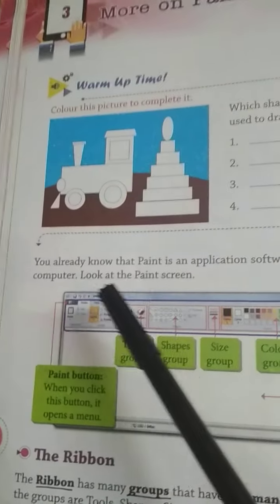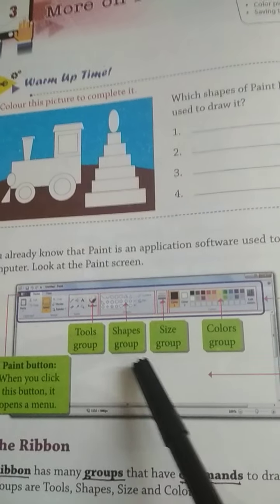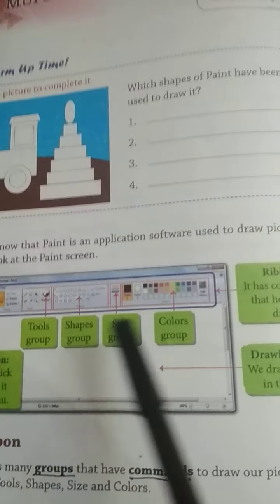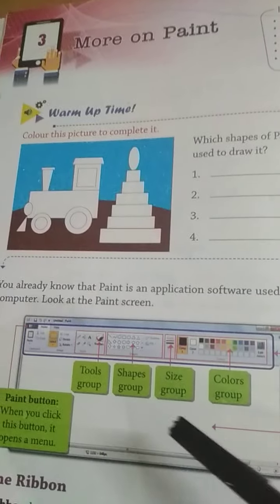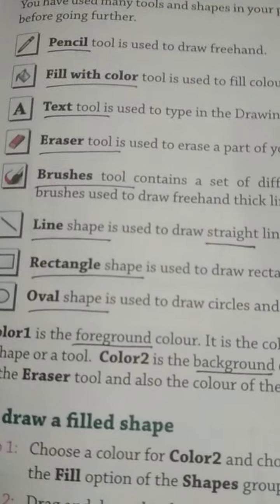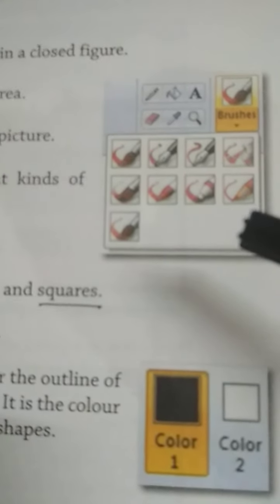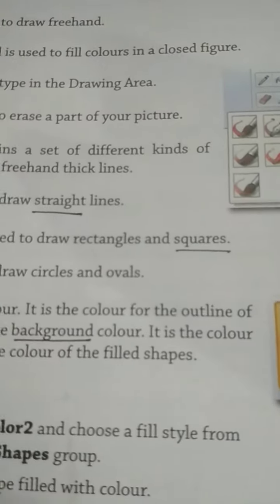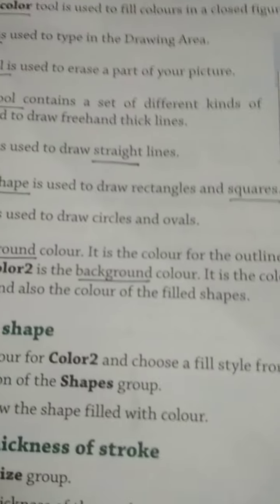More on paint,The Ribbon for class 4th